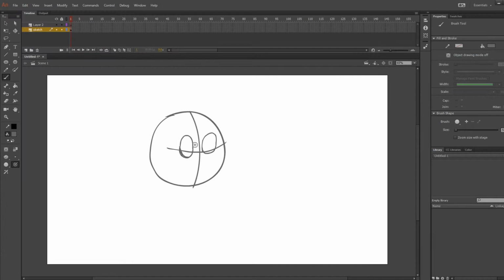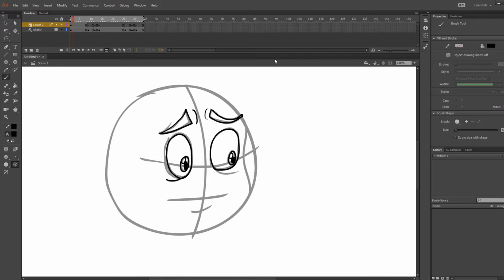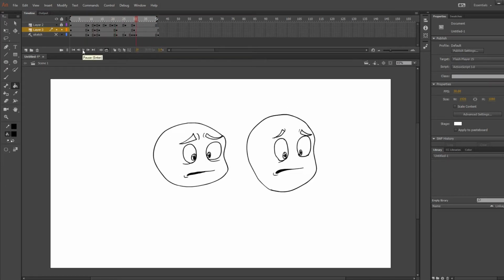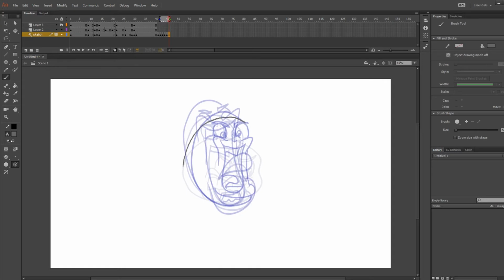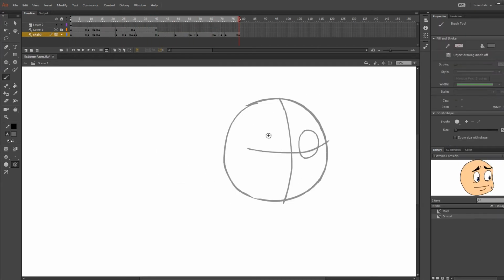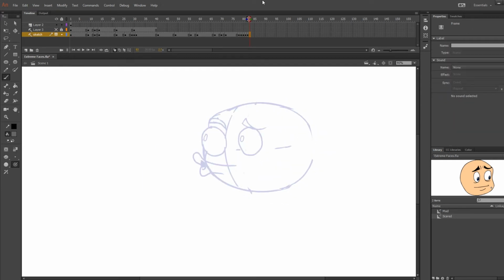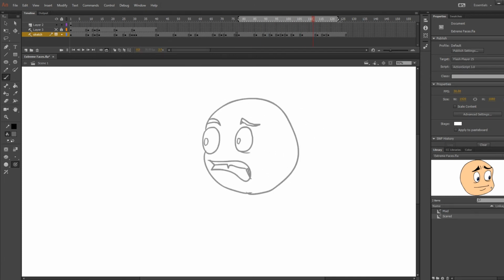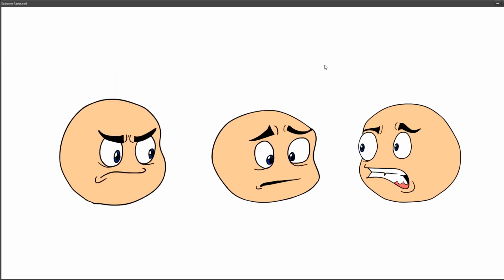How to Animate EXTREME EXPRESSIONS | Dynamic Animation Tutorial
Ever wanted to learn how to animate with extreme expressions like some of your favorite animators like Egoraptor? Well check out this tutorial to get a basic idea on how to! I hope you enjoy!

Showcased Artist:
Pencil Boy